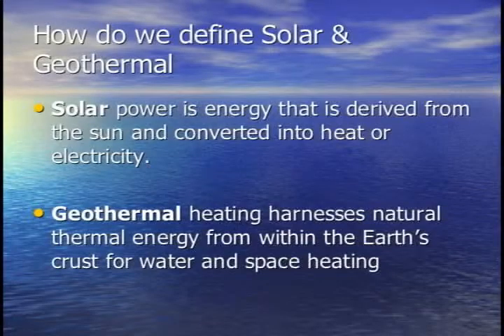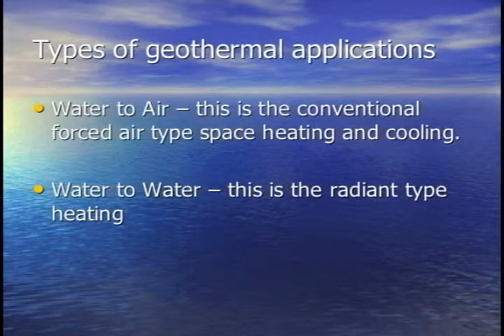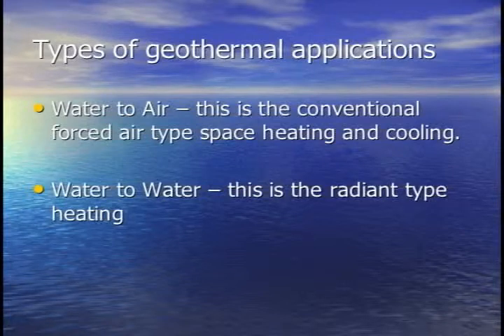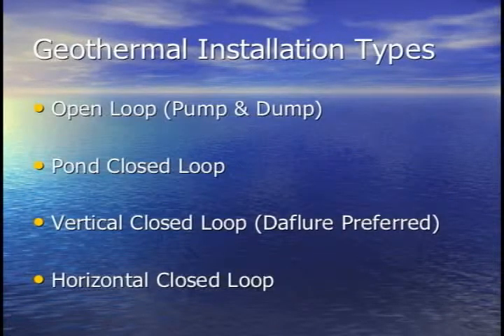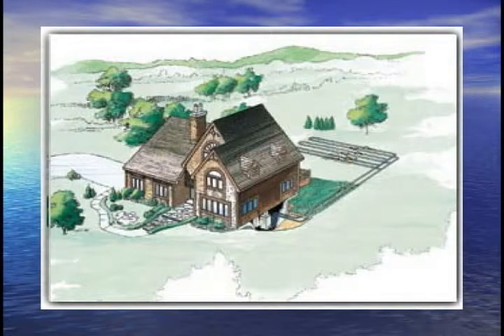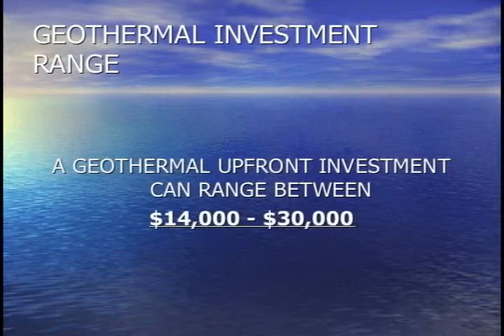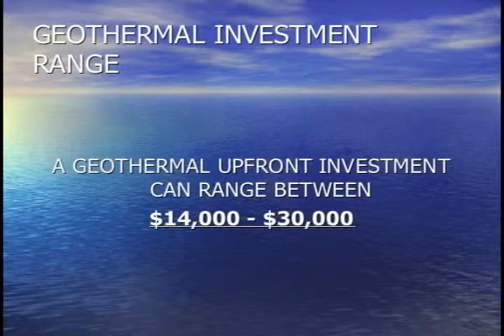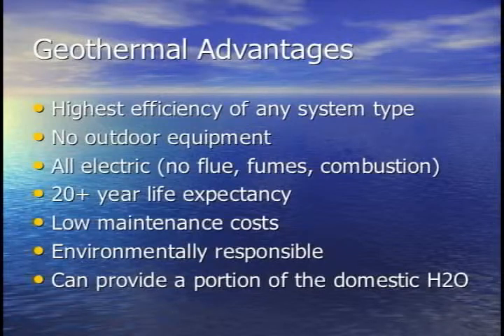DAFLURE solar and Geothermal for the Home part 2